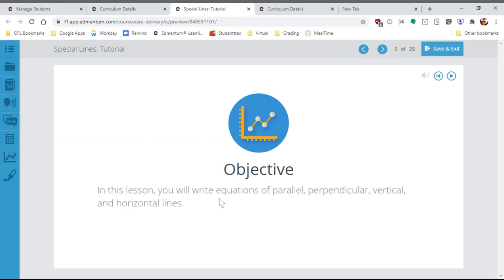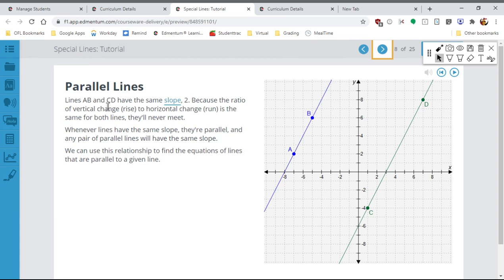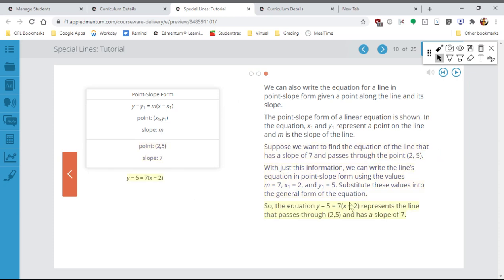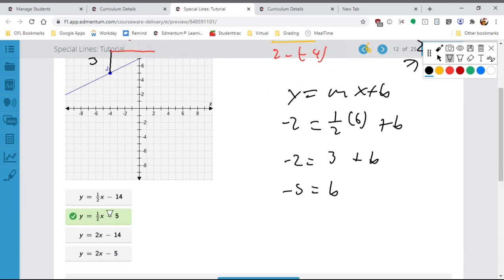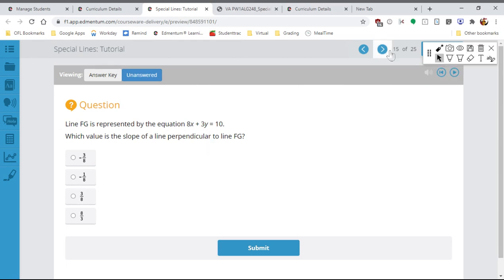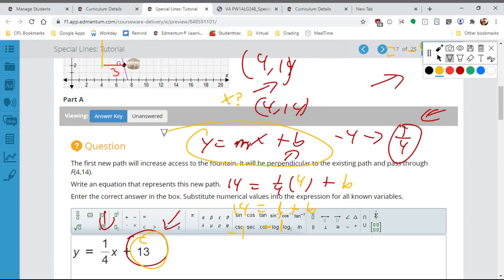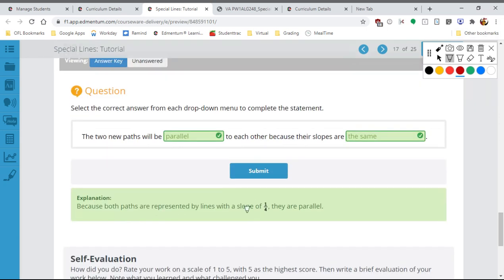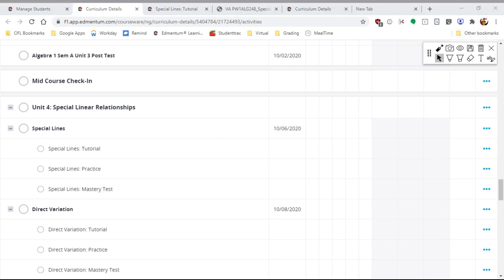Module 1 Special Lines | Unit 4 Algebra 1